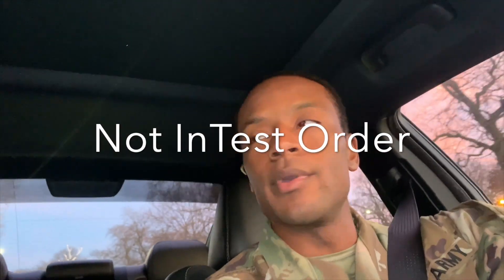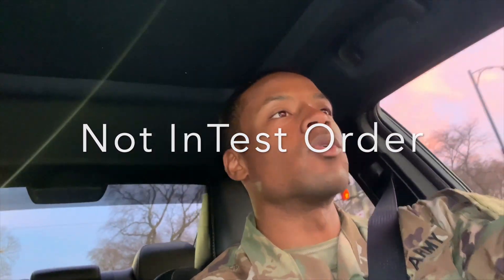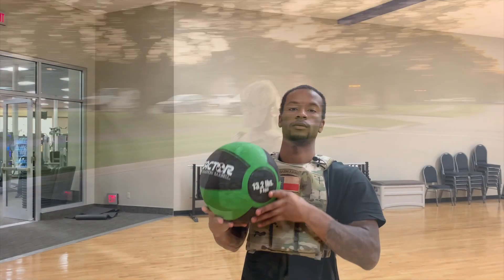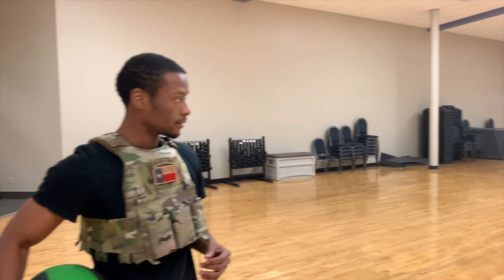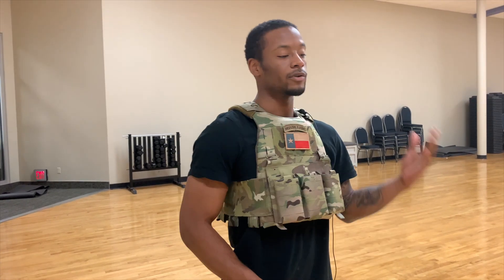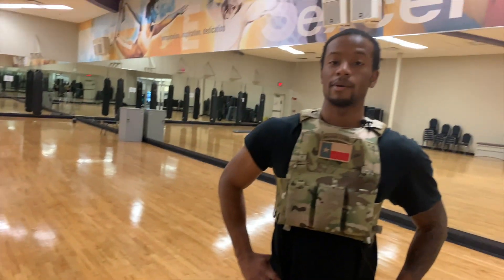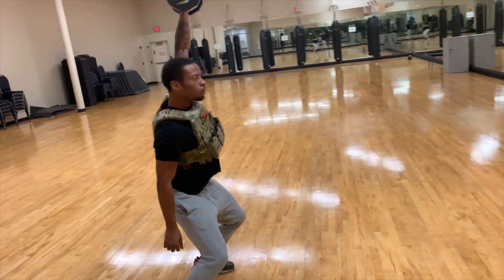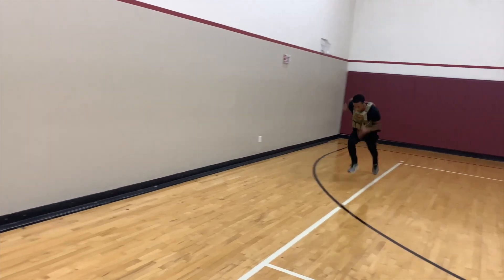How to Max ACFT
Army Combat Fitness Test
Army cft